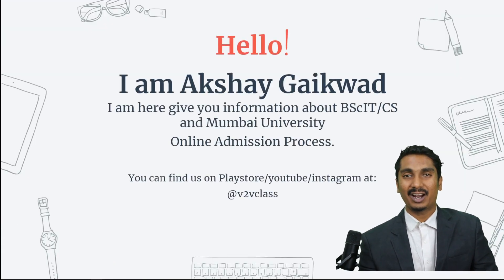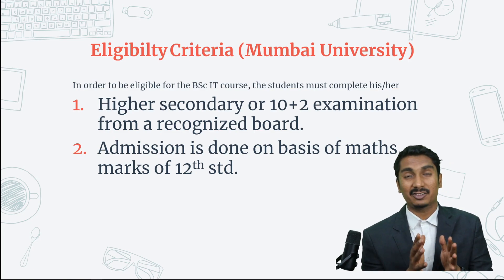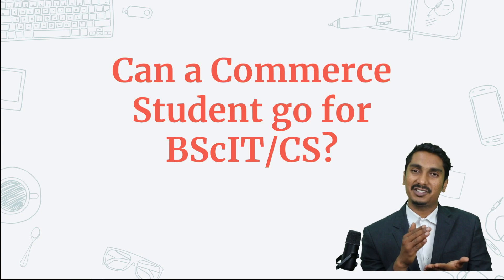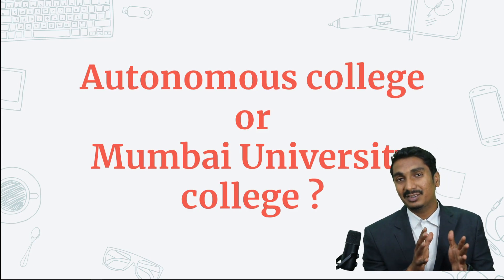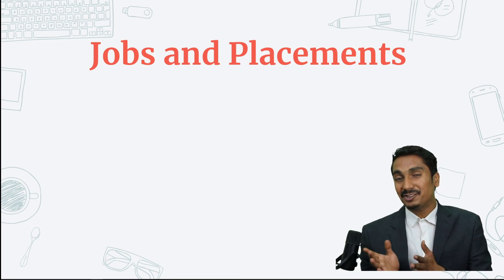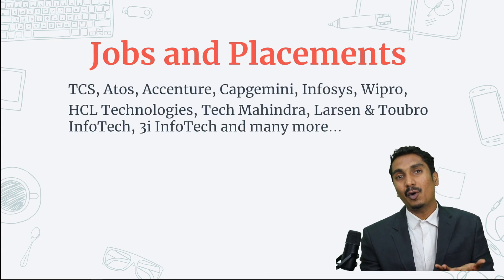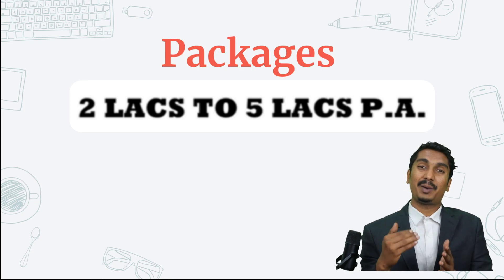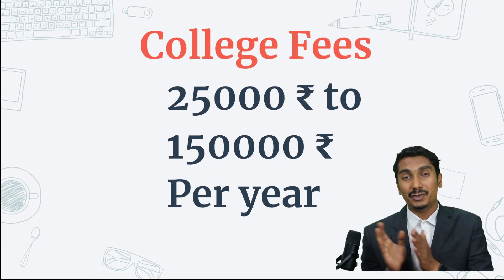What is BScIT / CS | Mumbai University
00:00 What is BSC-IT?
1:54 Eligibility criteria
2:57 Can a commerce student go for BSC-IT/CS?
3:38 Should we take admission in autonomous college or Mumbai University college?
4:37 Scope in BSC-IT
6:15 Jobs and Placement
7:15 Packages
7:49 College Fees
8:55 Admission Process